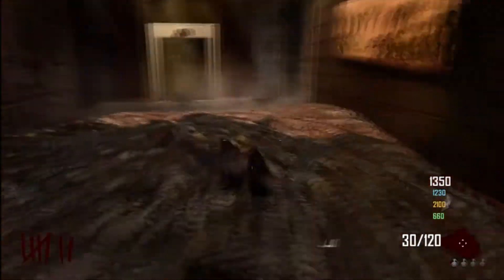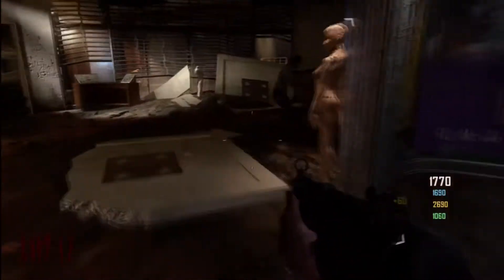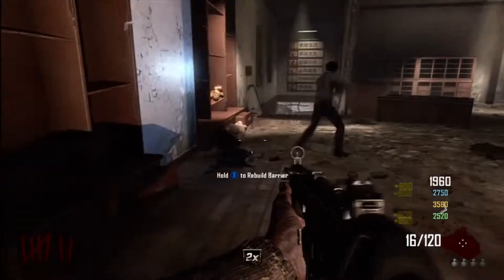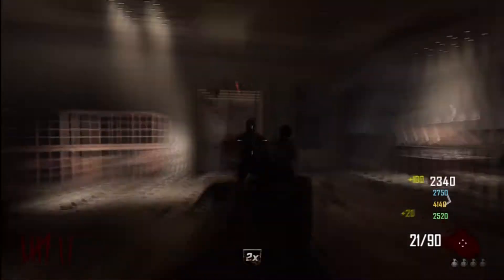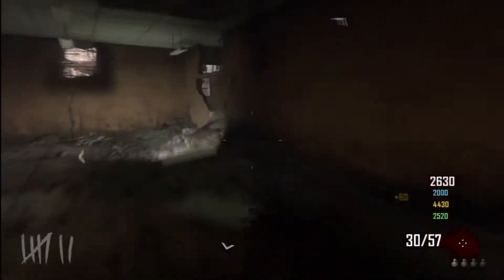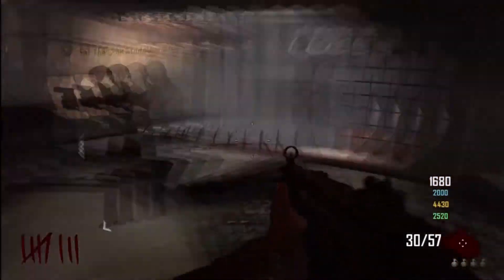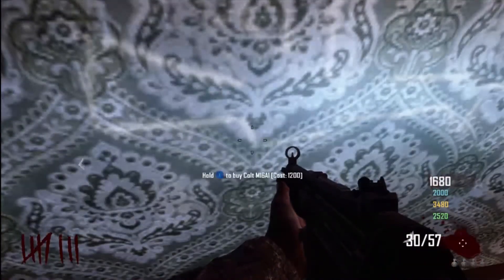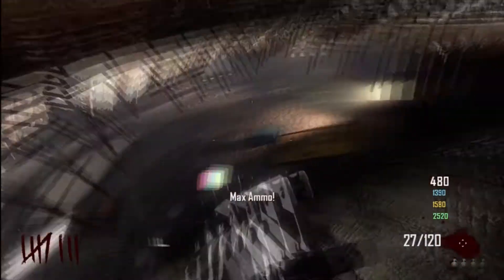Mystery BOX LOCATION 1 | The Forgotten Area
PLEASE SHARE & RETWEET THIS VIDEO SO EVERYONE CAN ENJOY !!
Ive grown used to not getting the mystery box in DIE RISE. only because i never really knew where it was.. i knew in what area but not how to get exactly there. Well come to find out... ive been there many times before. the box was only on the roof, and i was running for my dear life, way too busy to look in the sky dreaming of a better gun lol. but here is a direct root to the box, and a pretty good camp area, so that you will never forget about this place again. haha. ALSO, YOU NEED TO HIT THIS AREAS ELEVATOR TO GET THE ACHIEVEMENT "SHAFTED" DO NOT FORGET THAT.